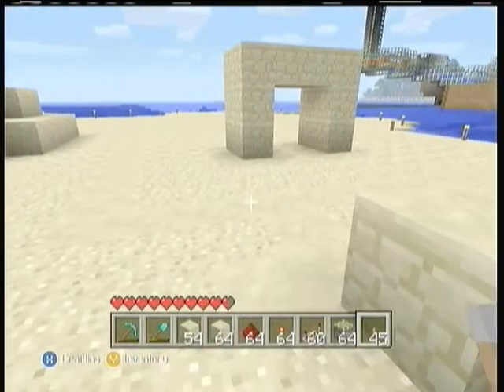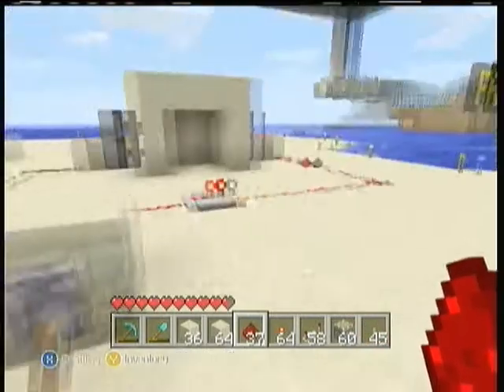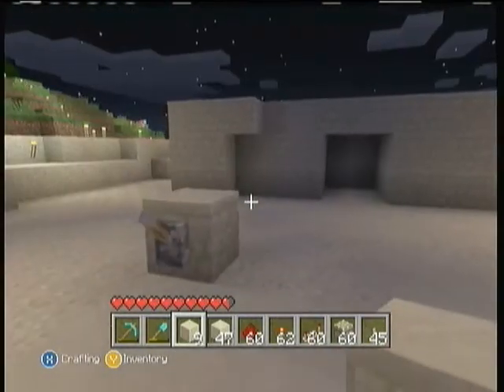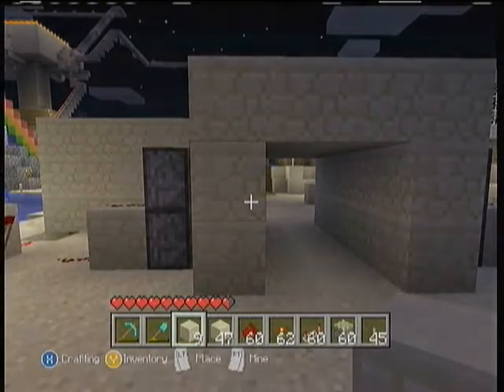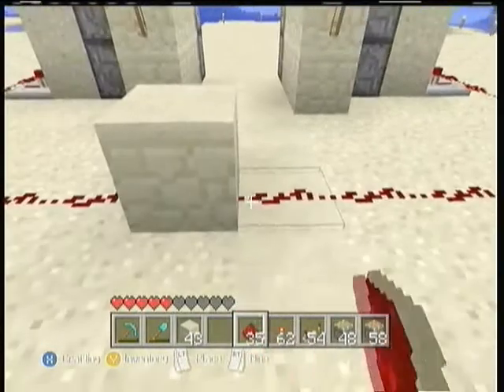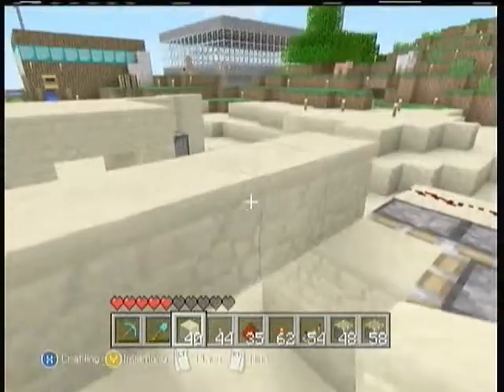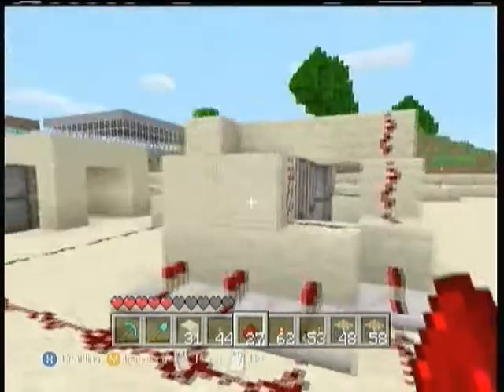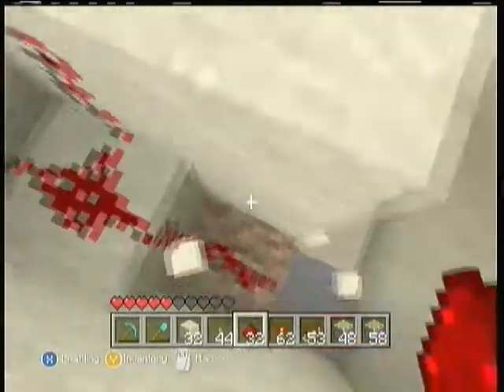Secret/Hidden Piston Doors - Redstone Creations (Ep 1)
How to make either simple or advanced hidden piston doors.